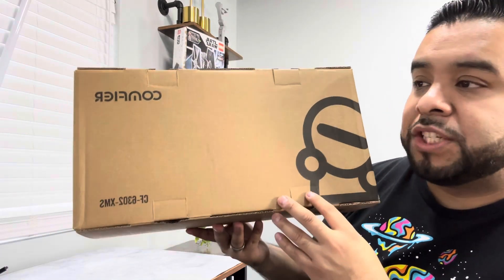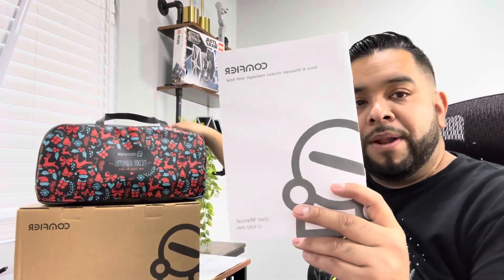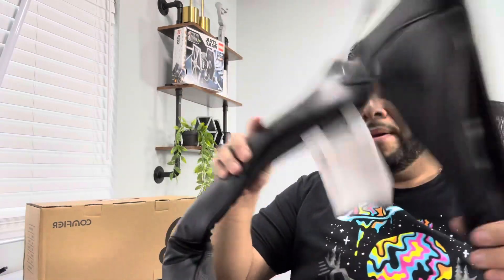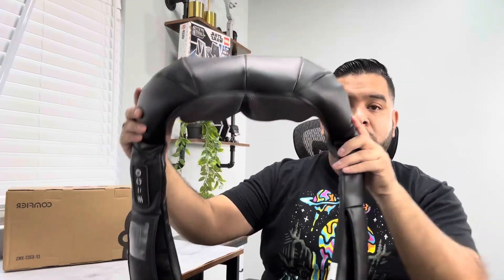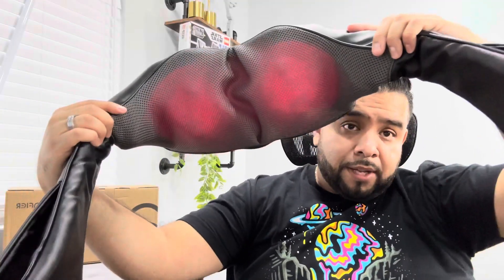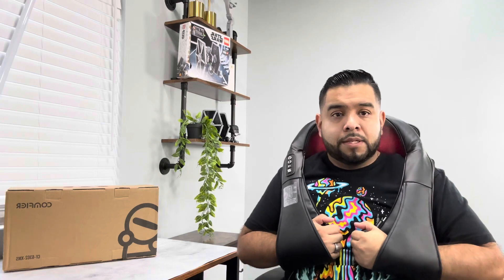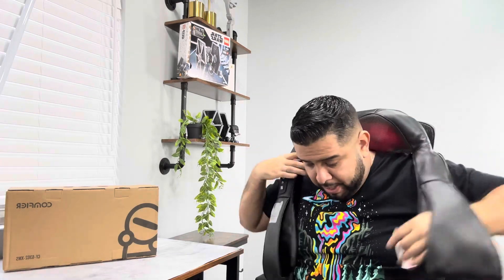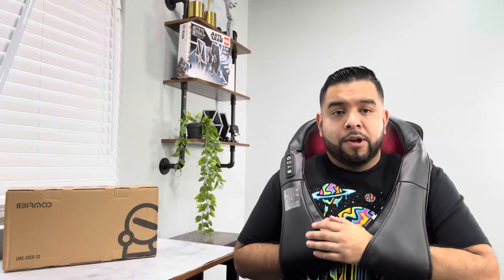COMFIER Shiatsu Neck and Back Massager